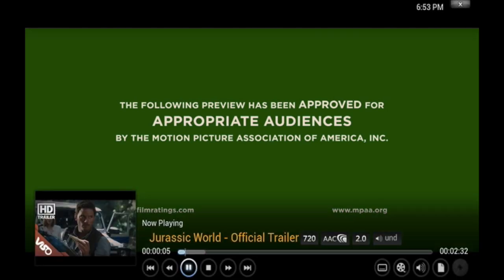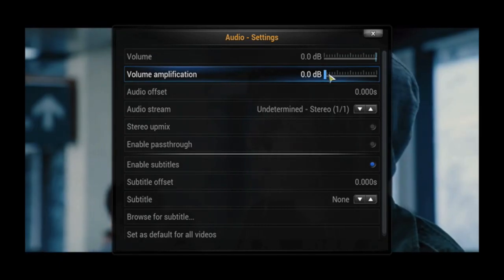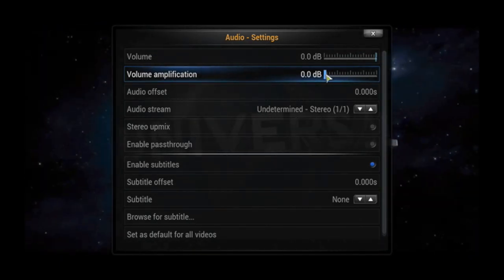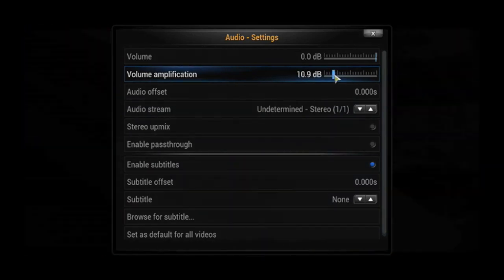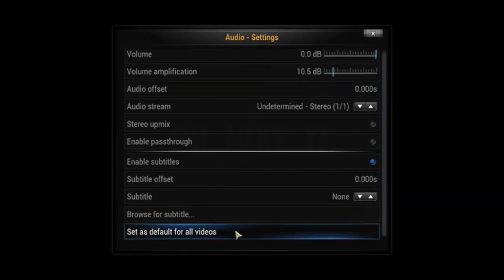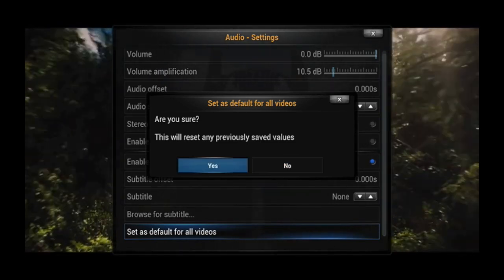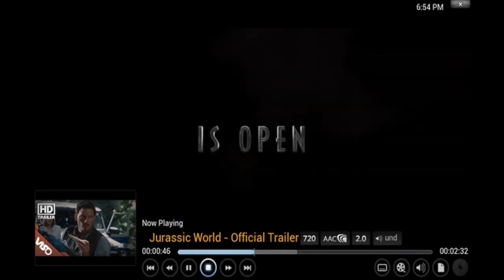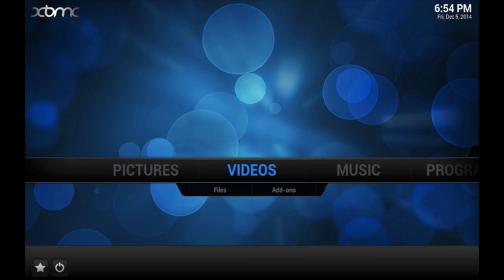Set your Volume Amplification on XBMC:KODI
Is your xbmc volume too low,well heres a way to up the volume on your movie/ tv show your watching.